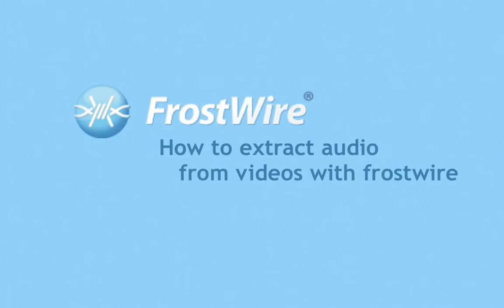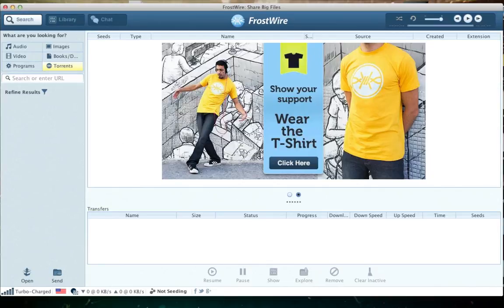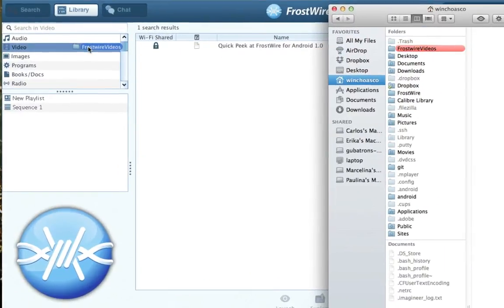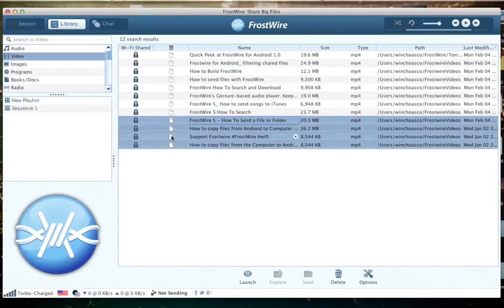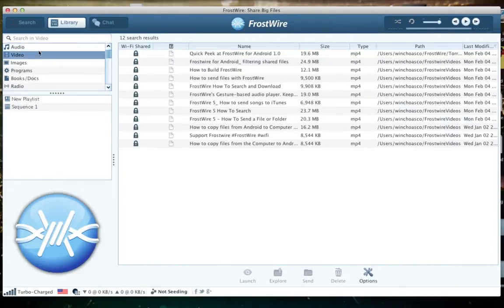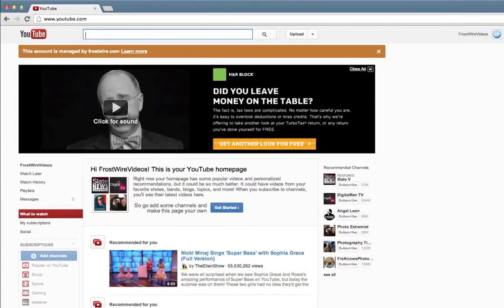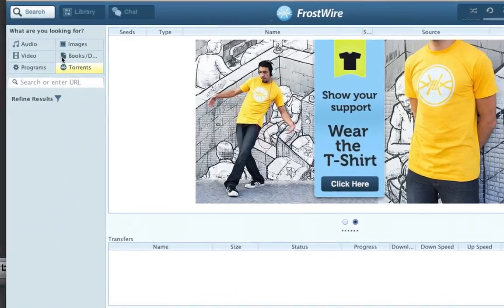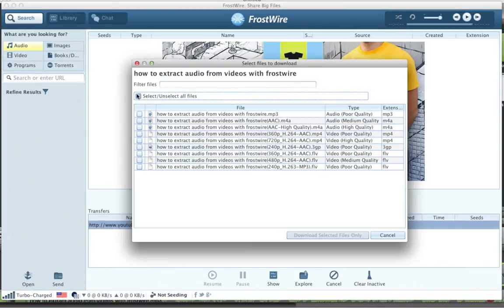How to extract audio from videos with FrostWire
FrostWire is a free file sharing and media playback application you can download and use